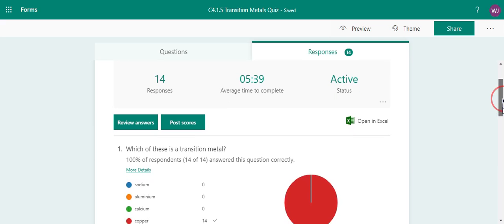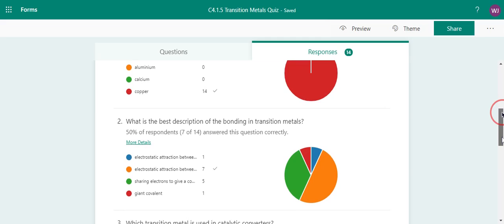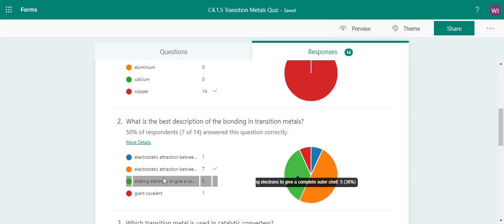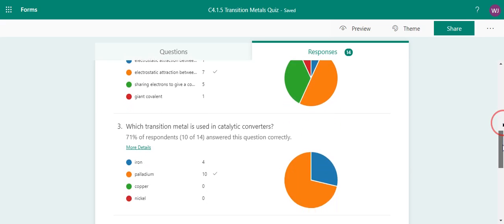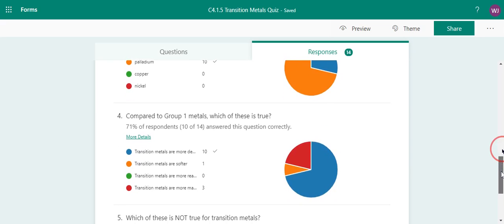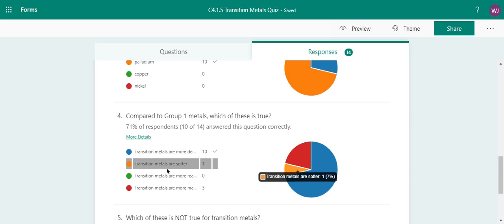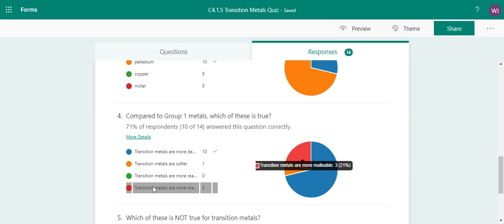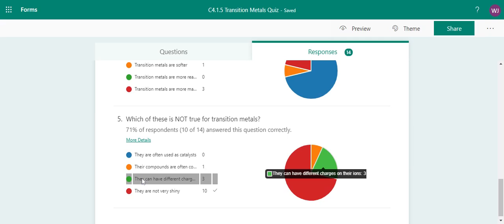C4 1 5 quiz feedback